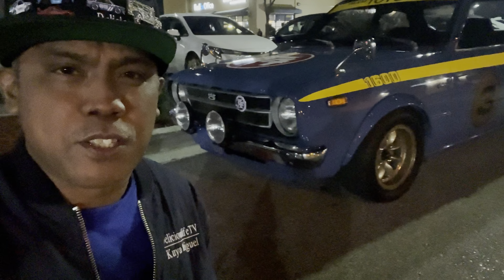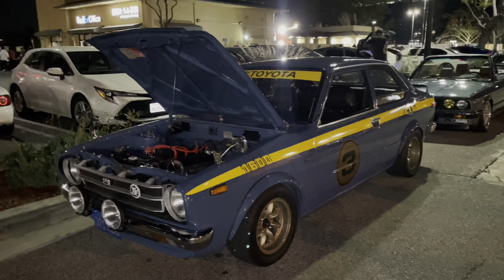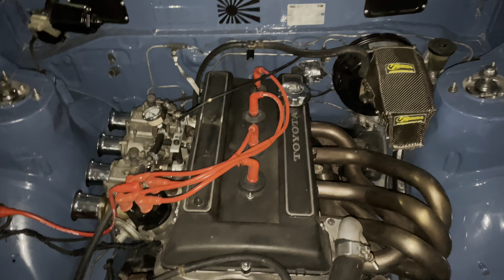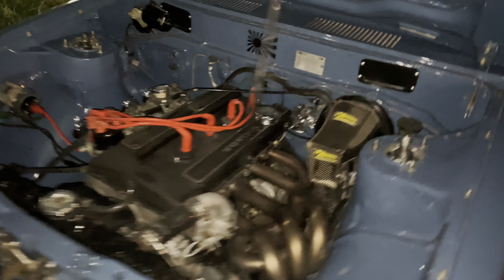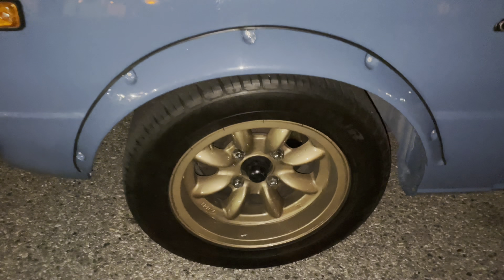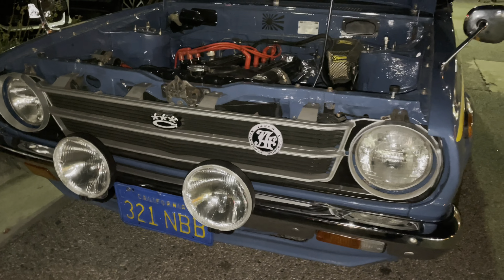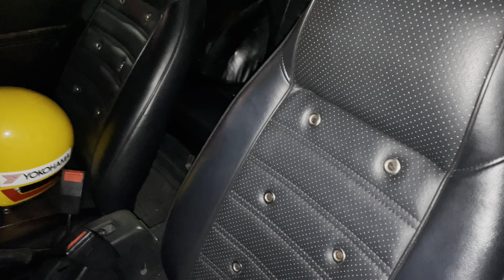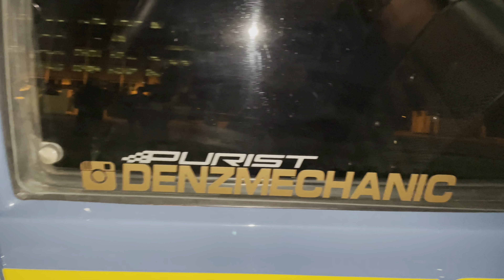DENZMECHANIC TE31 Corolla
Here’s My friends Classic Toyota . Its Pogi’s 1975 Toyota Corolla 2Dr sedan a.k.a. (TE31)